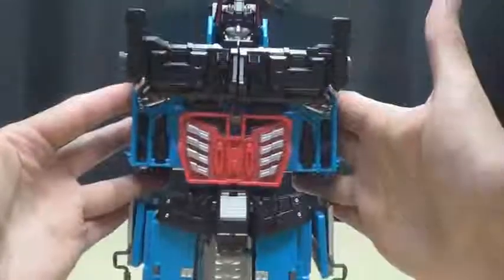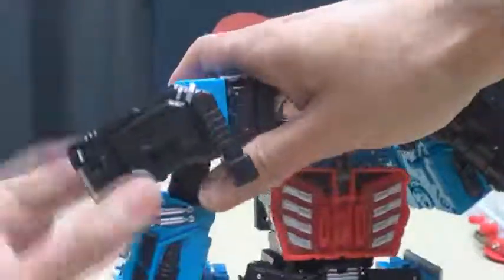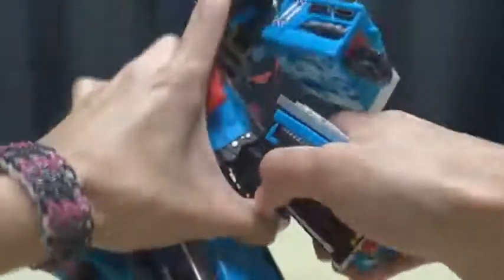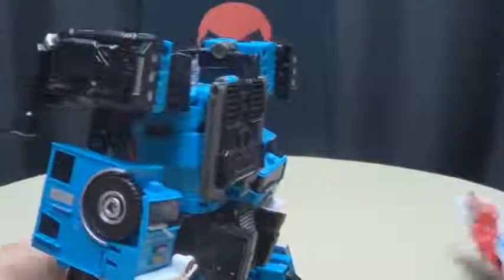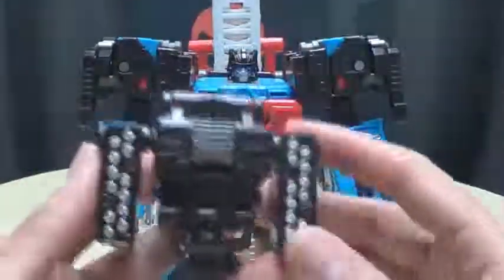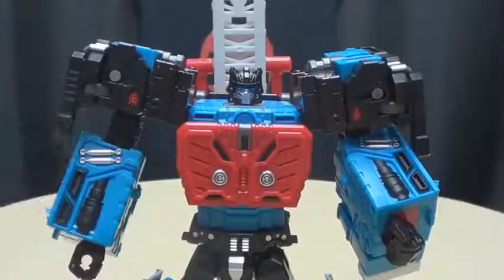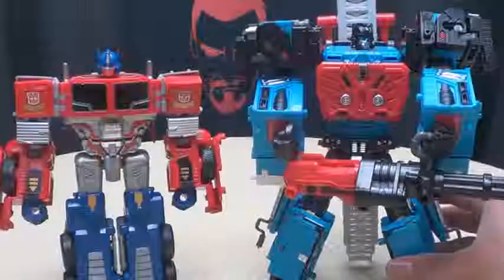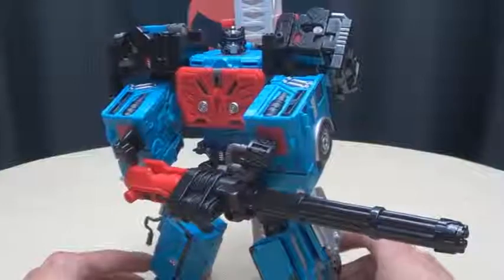العاب طفل - لعبة طفل- لعبة ترانسفورمرز سيارات رجل الالي جزء ٣ (New Transformer)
العاب طفل - لعبة طفل- لعبة ترانسفورمرز سيارات رجل الالي جزء ٢ (New Transformer)
العاب طفل - لعبة طفل- لعبة ترانسفورمرز سيارات رجل الالي جزء ١ (New Transformer)